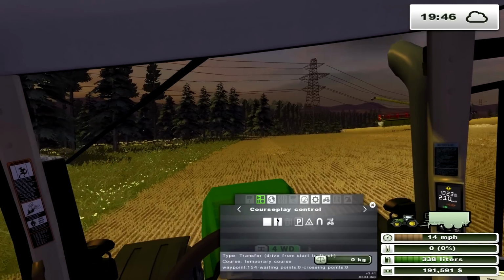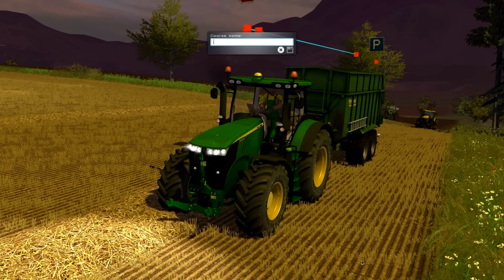farming simulator 2013 two rivers map pt 7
going back to where it started on two rivers is one of the first maps played on you tube

PC SPECS:

PROCESSOR: AMD Phenom II X2 550 AM3 (unlocked to quad core)

MOTHERBORD: Asus M4A77T Motherboard

RAM: 1 patriot 2GB DDR3 1333 AND Corsair 8GB (2x4GB) DDR3 1333MHz

GARPHICS CARD: Sapphire HD 5770 Vapor-X 1GB GDDR5

HDD: 1  hitachi 1 TB AND seagate barracuda 500gb

PROCESSOR COOLER: Arctic Cooling Freezer 7 Pro rev 2

PSU: OCZ ZX Series 850W 80+ GOLD PSU Fully Modular PSU